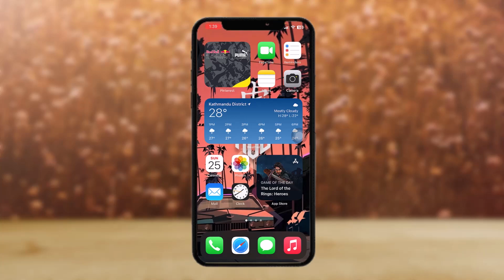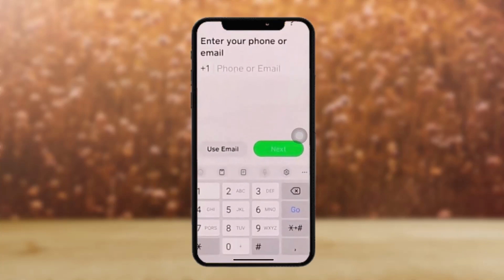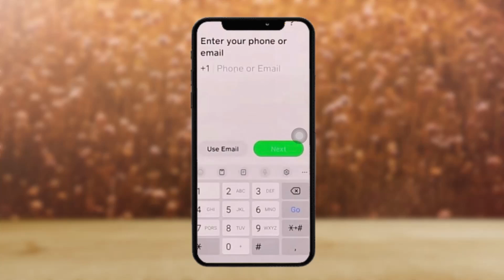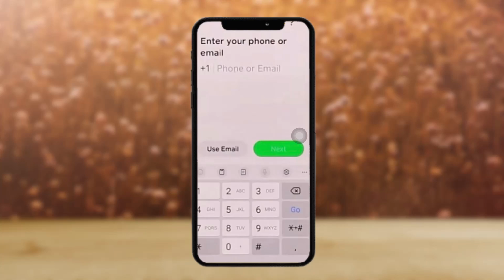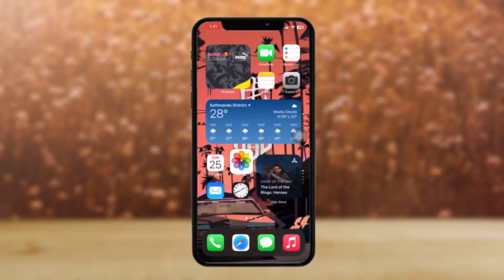How To Login Cashapp With Cashtag !! Cashtag for Cash App Login !! Cashapp Login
Want to know How To  log into cash app with cashtag but don't know how?
This quick video will guide you to  log into cash app with cashtag

So, in this few simple steps you can successfully  log into cash app with cashtag